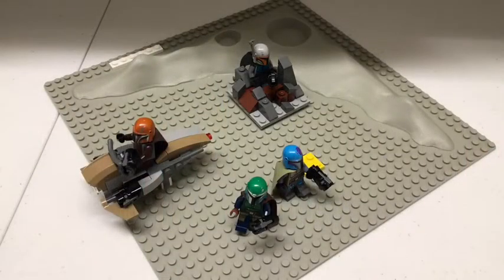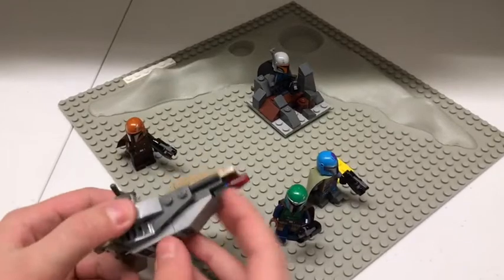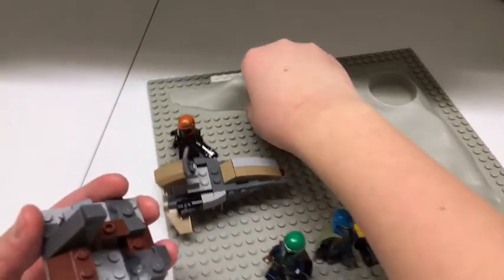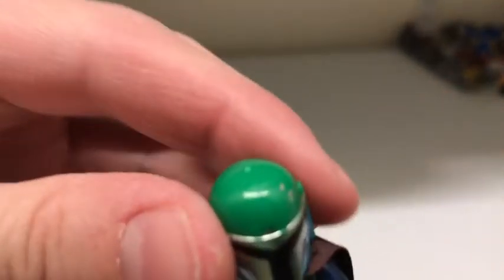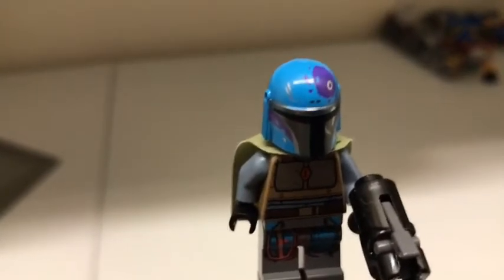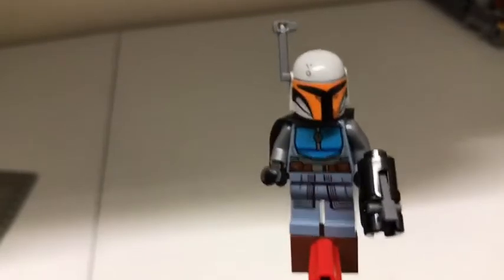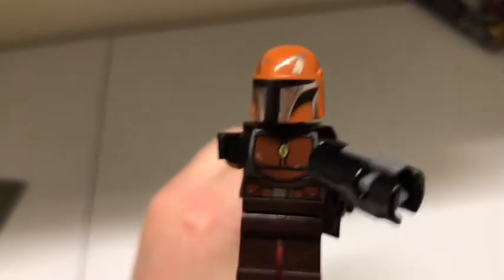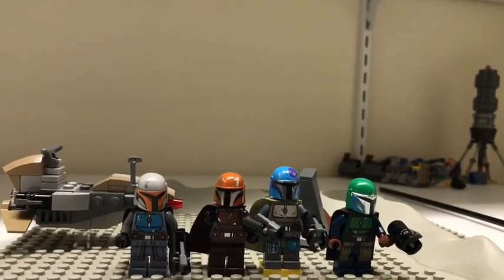Amazing Lego Star Wars Mandalorian Battle Pack